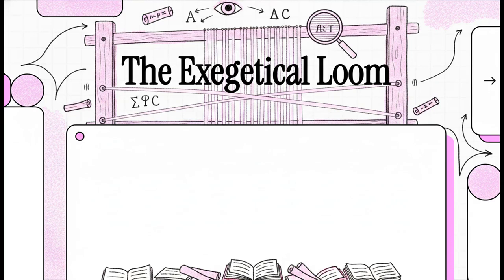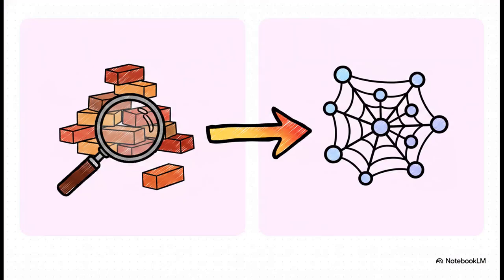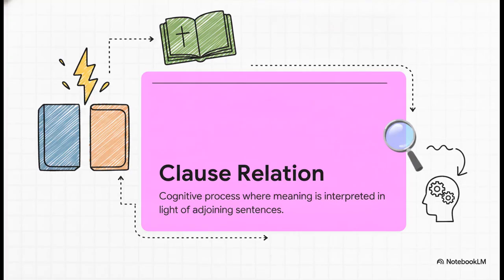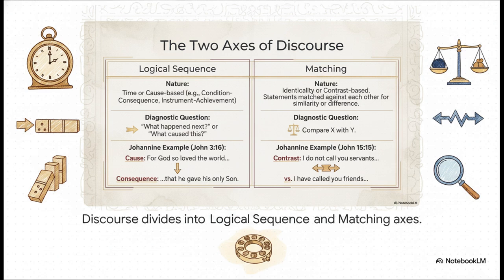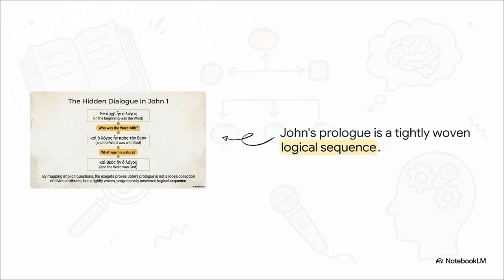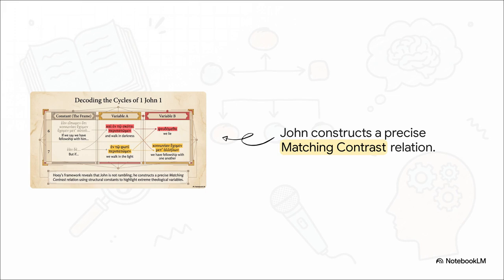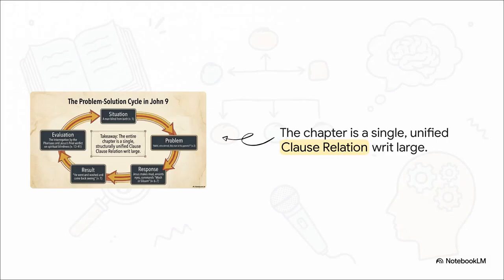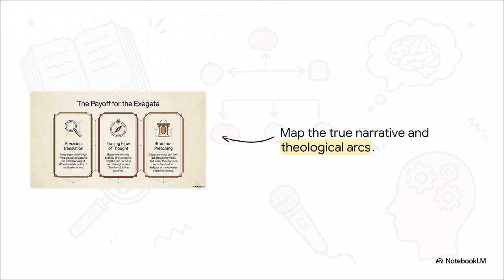The Exegetical Loom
This presentation introduces a method of biblical interpretation called the Exegetical Loom, which applies Michael Hoey’s discourse analysis to study the interconnected "macro-structures" of Johannine literature. Rather than viewing a text as a simple linear stack of sentences, this approach treats it as a non-linear network where meaning is derived from complex clause relations and hidden dialogues between the author and the reader. By identifying specific signaling mechanisms like repetition and logical sequencing, the model uncovers deep-seated patterns such as the Problem-Solution macro-pattern that spans entire chapters. Ultimately, the framework aims to move scholars beyond word-for-word translation toward mapping the authorial intent and tracing the overarching flow of thought within the Greek text.